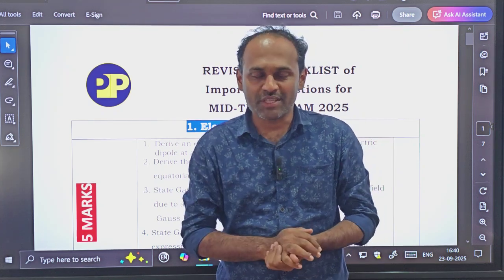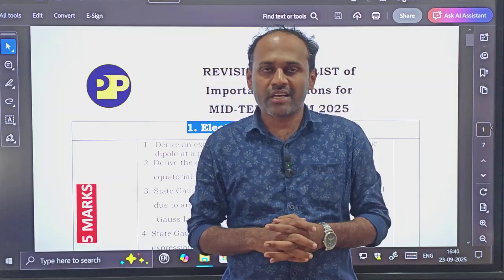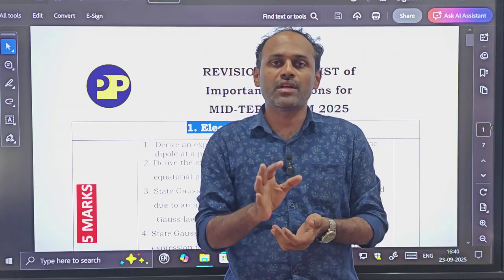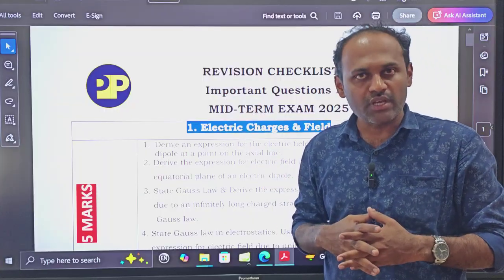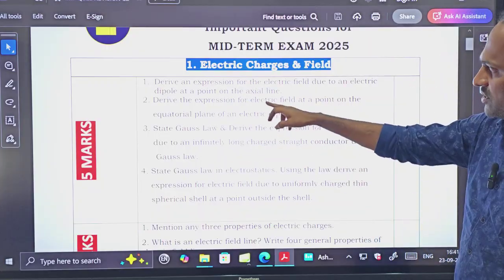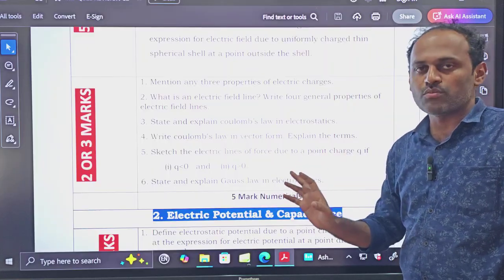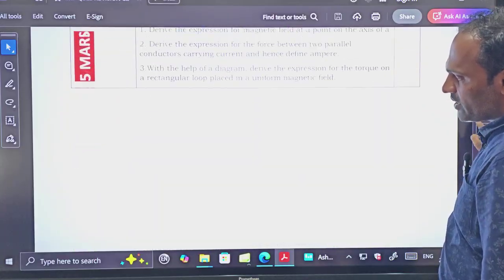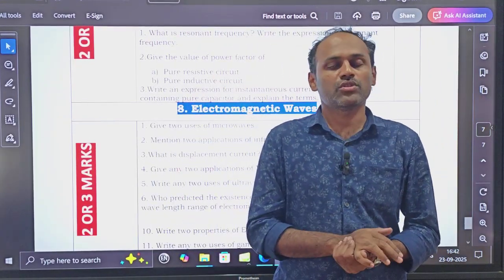2nd PUC Physics Midterm Exam Important Questions Check List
In this video you will get the checklist of most important questions for midterm exam 2025.